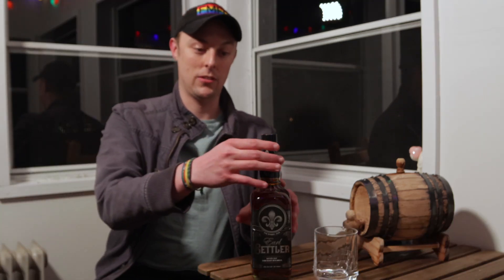I put cheap bourbon in a mini barrel.Let's see what happens.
I took the cheapest bourbon I could find at Total Wine and put it in a mini barrel that I got off Ebay to "age".

Join me every week as I try it out and make ~notes~ about what's happening to the bourbon.

This is like those fancy whiskey tasting channels, except for commoners.